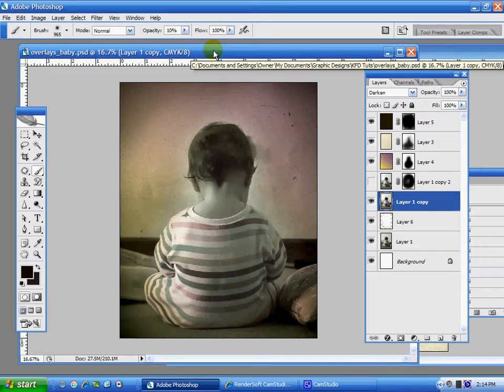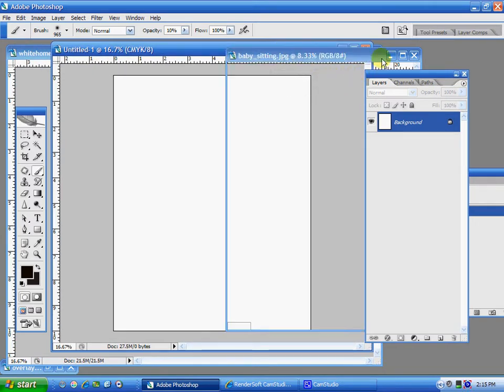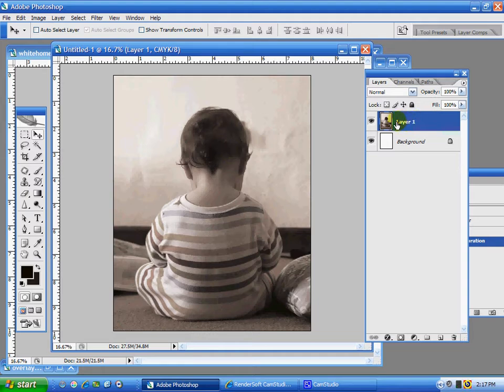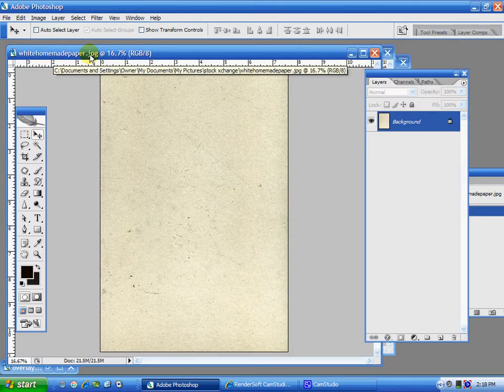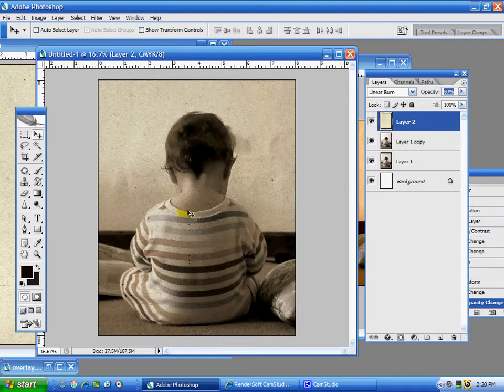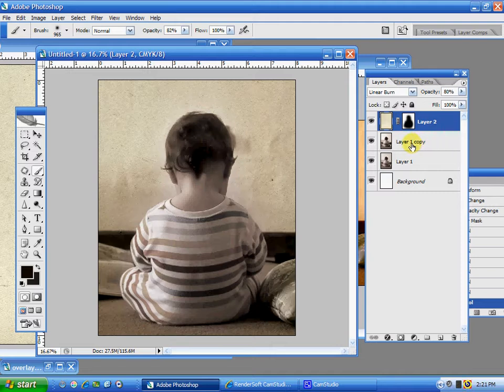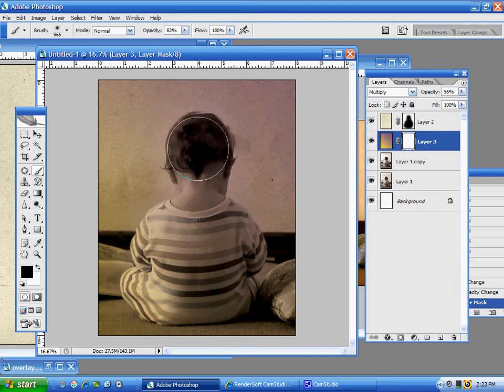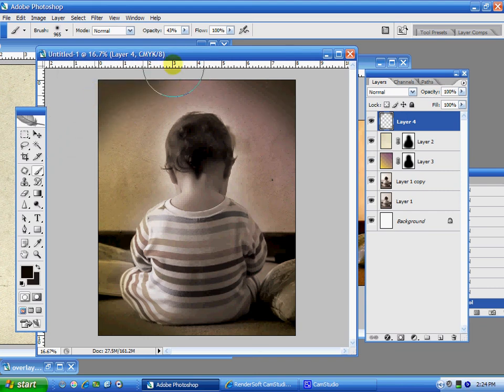Photoshop Tutorial: Blending Modes and Texture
Presented by Kat French, of this Photoshop tutorial (CS2) takes a simple look at using blending modes and texture to create a vintage photograph.